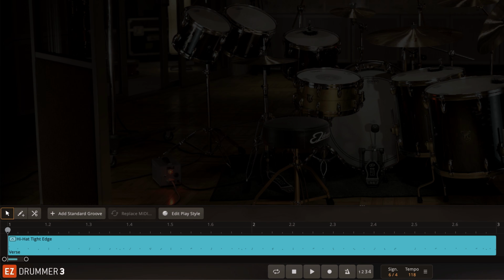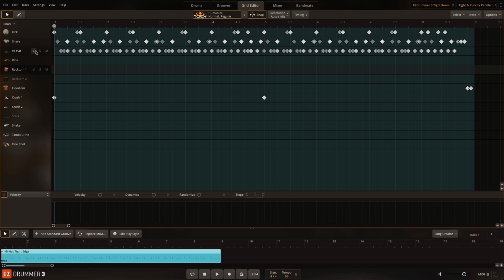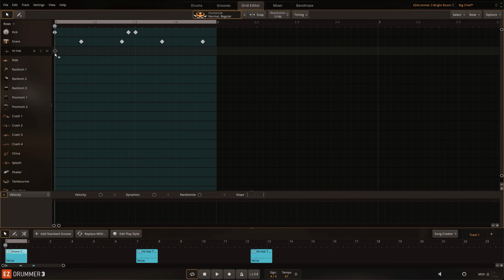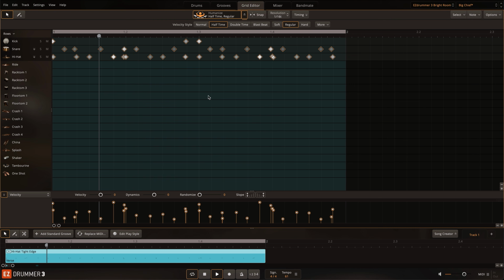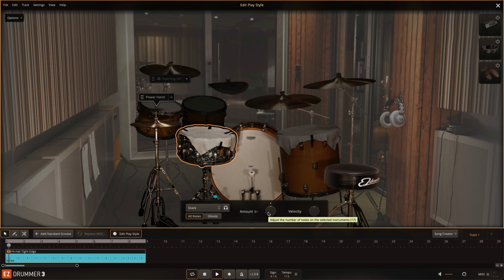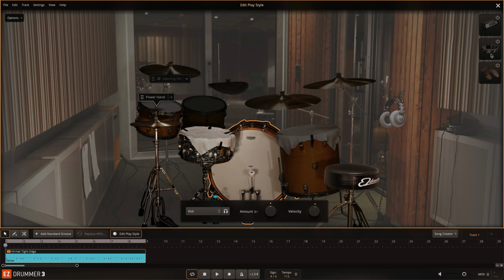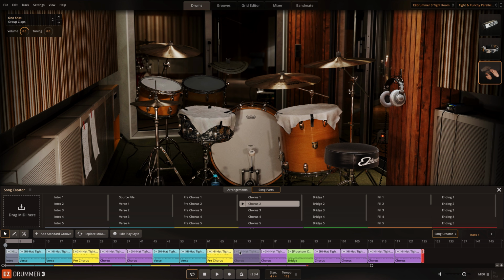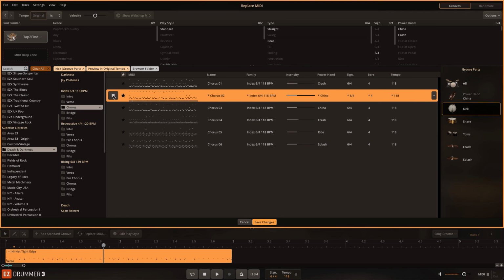Write Better Drums in EZdrummer 3: Grid Editor, Humanize, Edit Play Style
Dragging MIDI straight into your DAW can slow you down and limit what you can do with the performance. In this video, I show why I keep my grooves in EZdrummer 3’s Song Track instead, and how it helps you write more expressive drums faster.

What you will learn:
- Why the Song Track gives you more control than dragging grooves to your DAW
- How the Grid Editor makes editing drums easier than a standard piano roll
- How to use Humanize to add life to a groove (and keep it musical)
- How Edit Play Style lets you reshape a part without staring at the grid
- How Song Creator helps you build a full arrangement from one groove
- How Replace MIDI lets you swap one instrument (like kick) while the rest stays the same